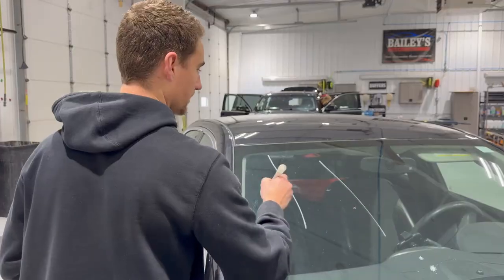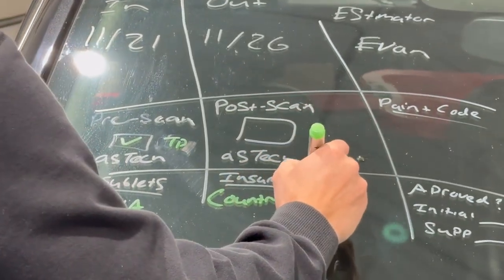What is Blueprinting? | Today at Bailey's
Content owned by Bailey's Automotive Services Inc.